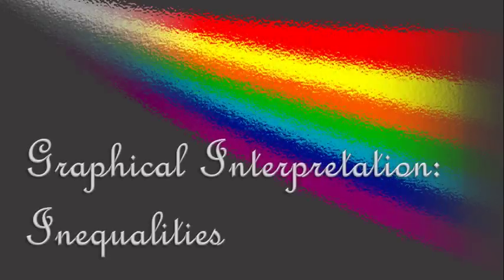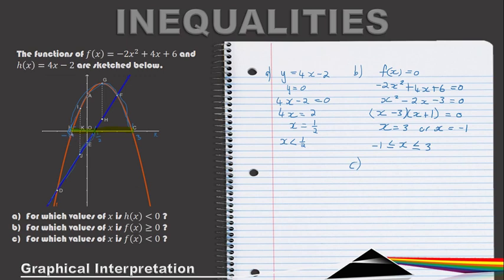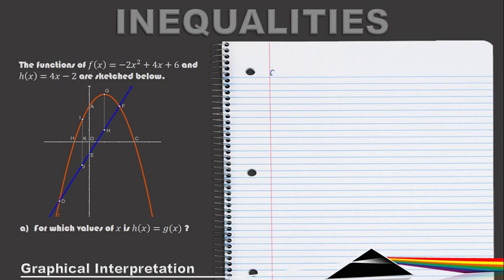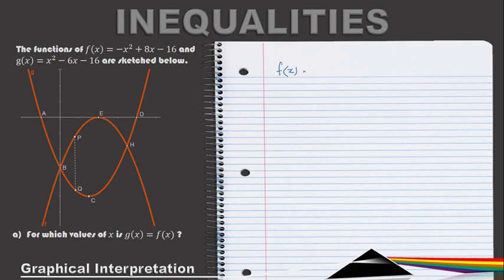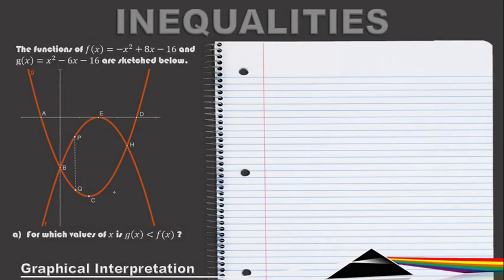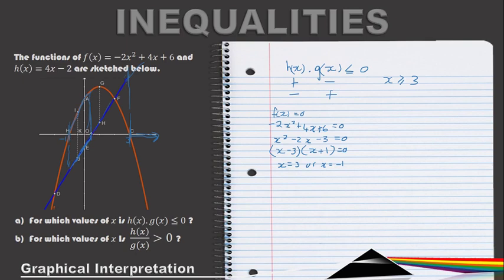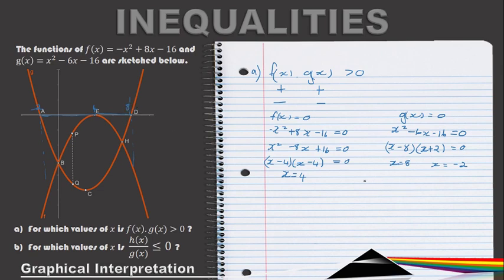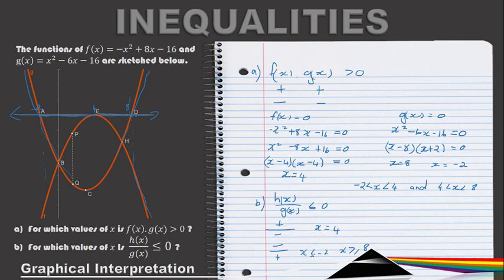R2214 GI Inequalities